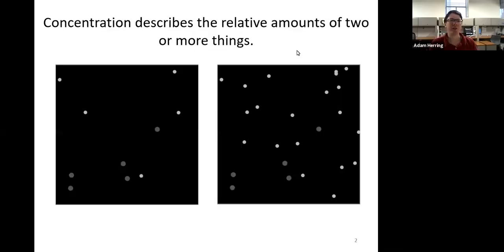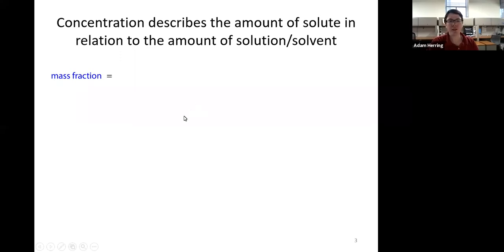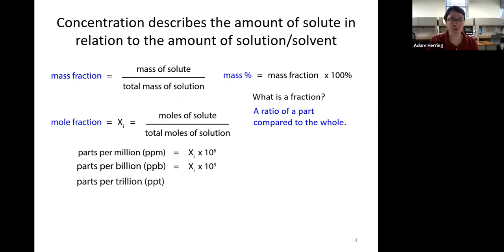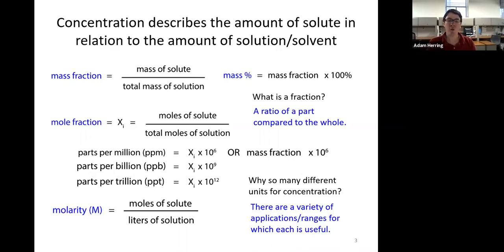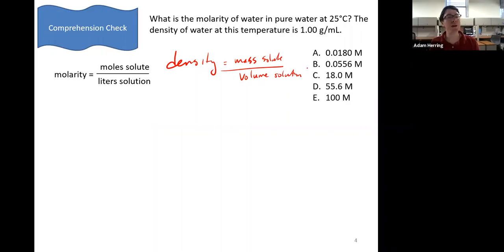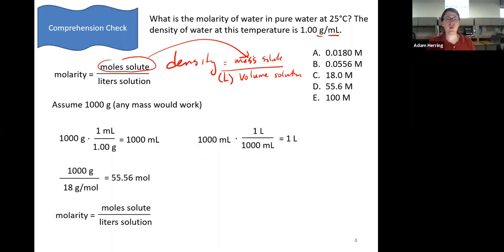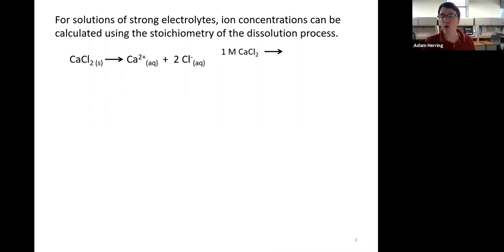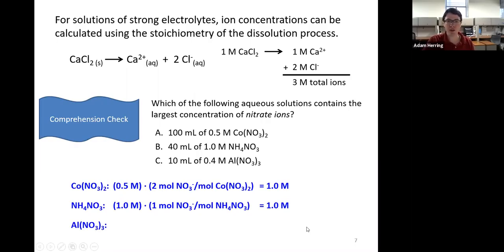General Chemistry I - Lesson 14.3 Units of Concentration